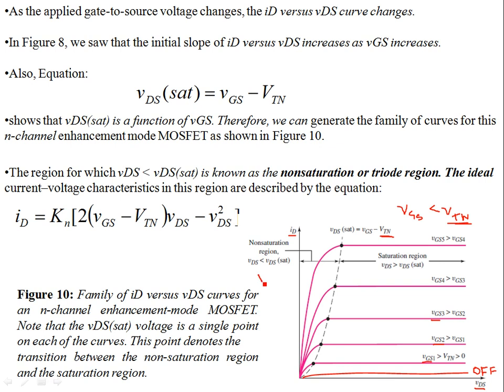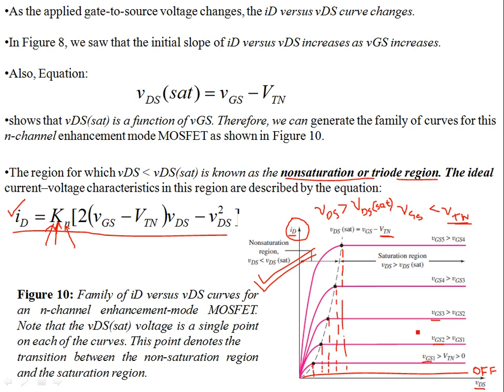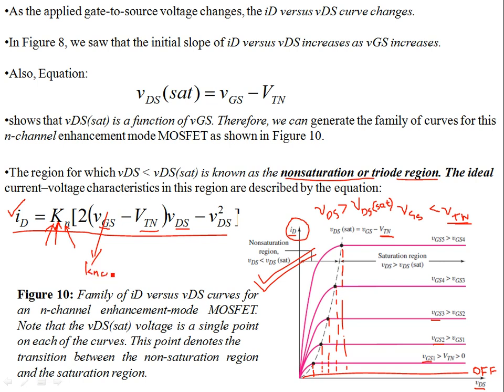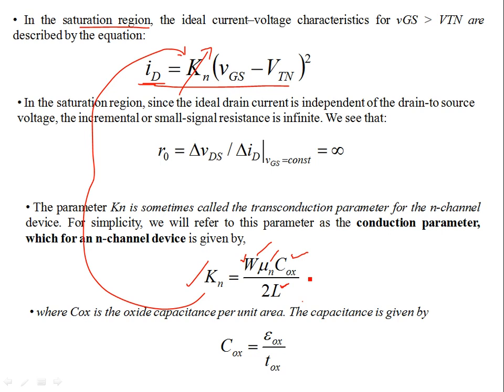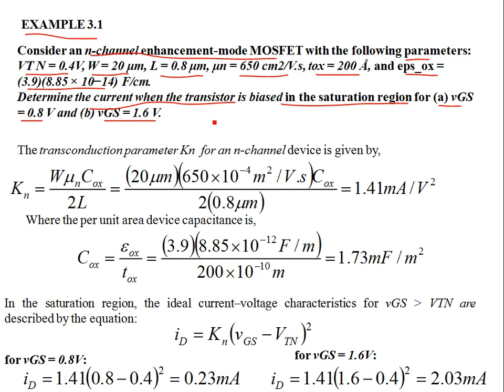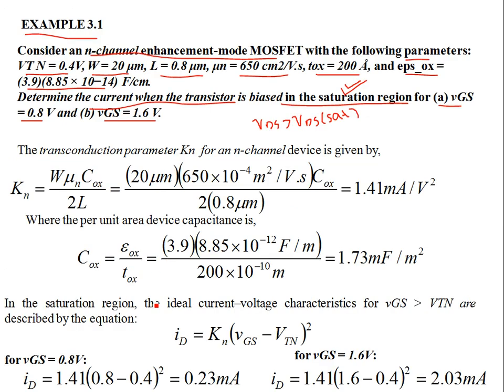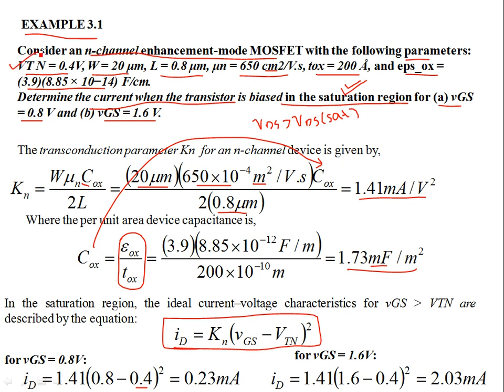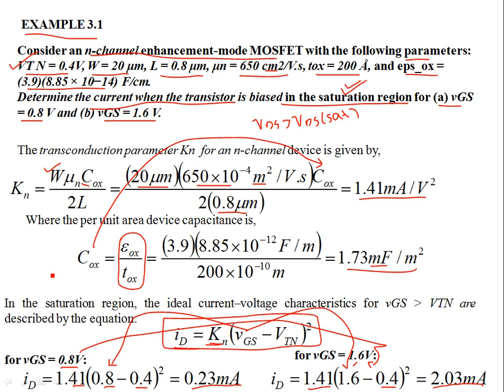MOSFET Current Calculation Example Part 5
Example 3.1 of Course Text